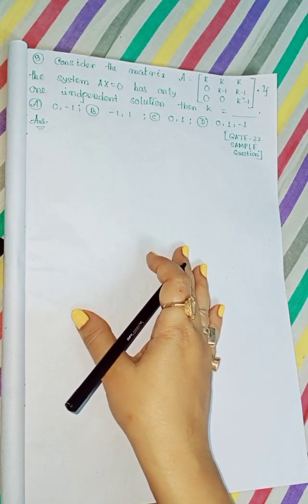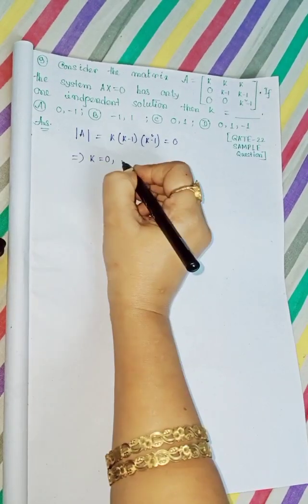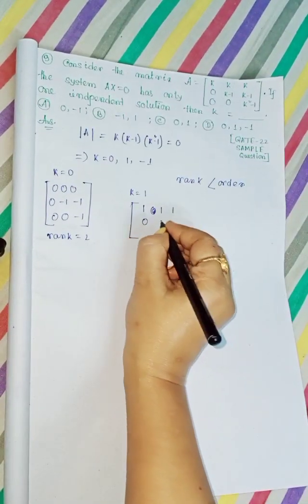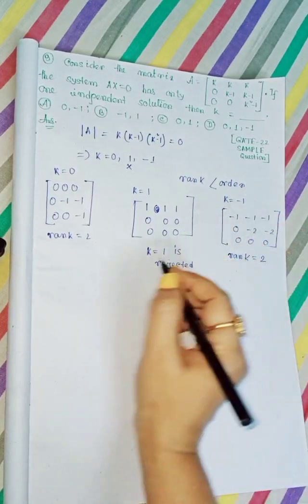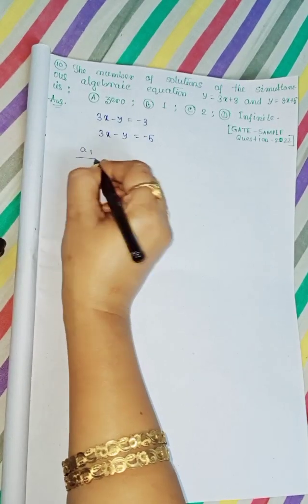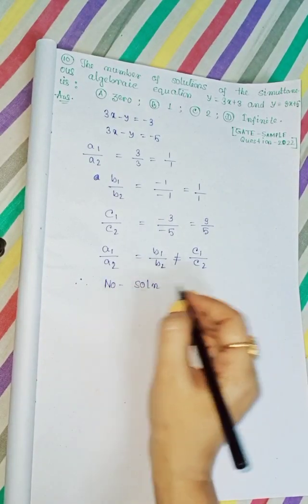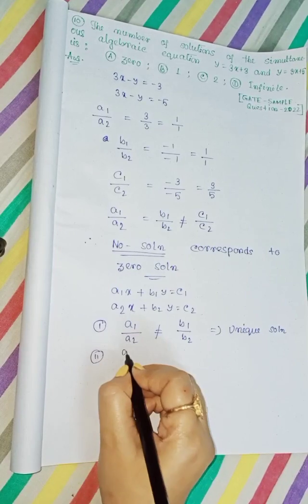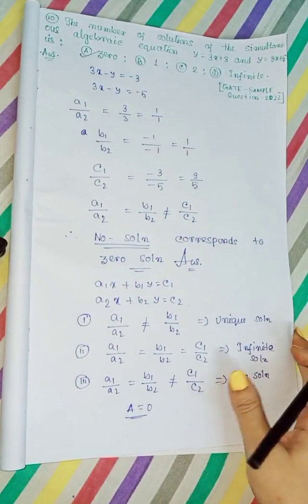Regular basis solution of GATE 2022.. Engineering Mathematics..